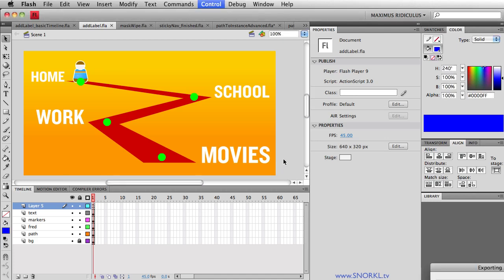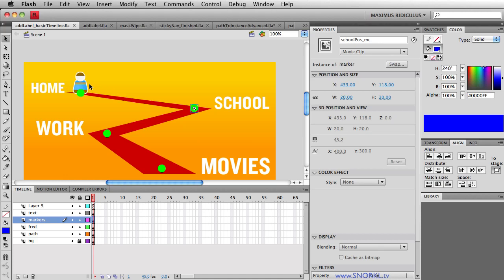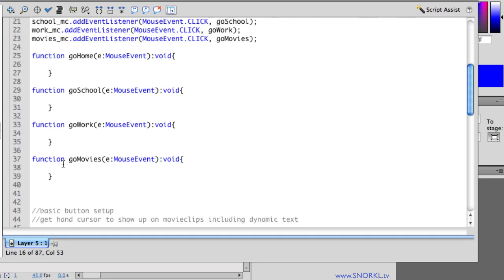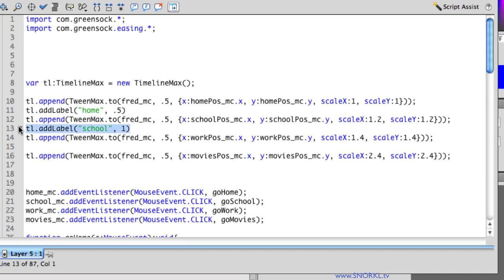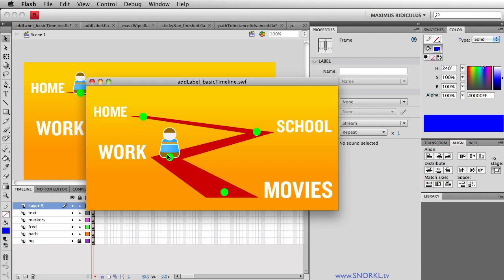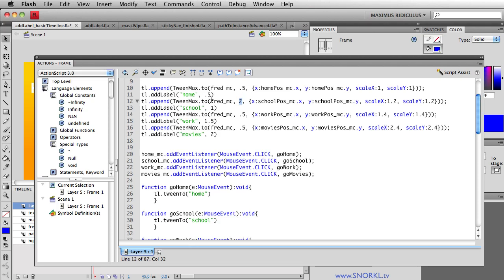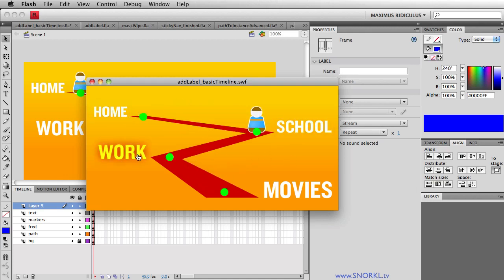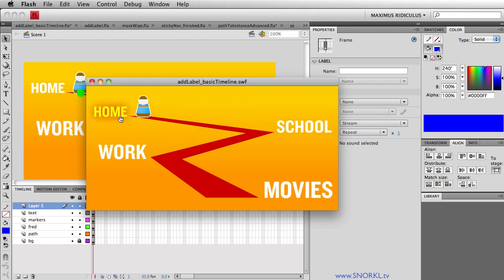TimelineMax Easy Navigation with addLabel and tweenTo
Download Free Source Files From Video:
This video will walk you through the steps so that you can navigate to and from any part of a complex sequence of tweens in a TimelineMax instance.
Use tweenlite, tweenmax, timelinelite, timelinemax, tweenTo, addLabel